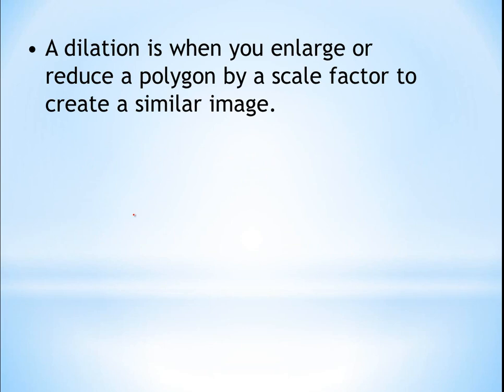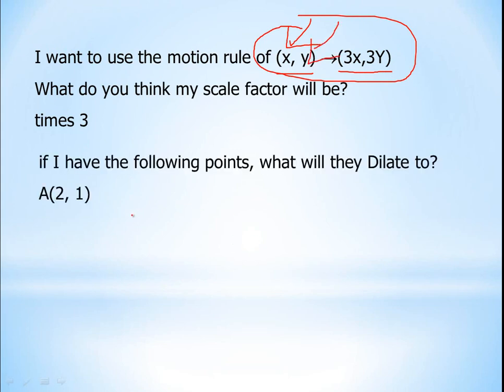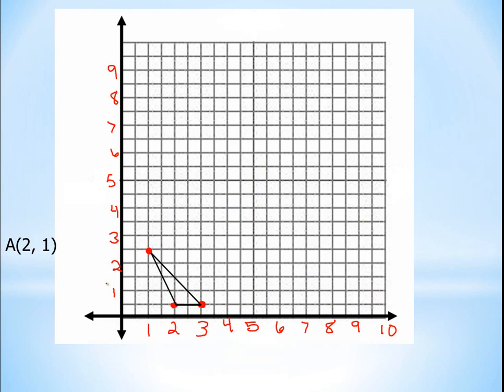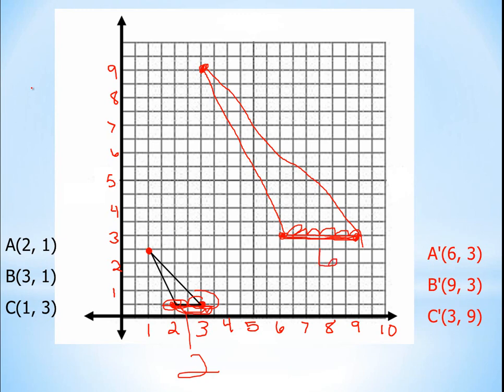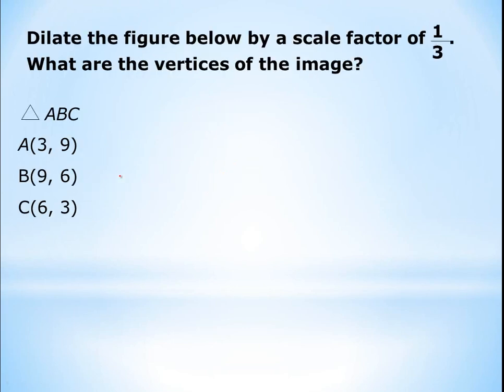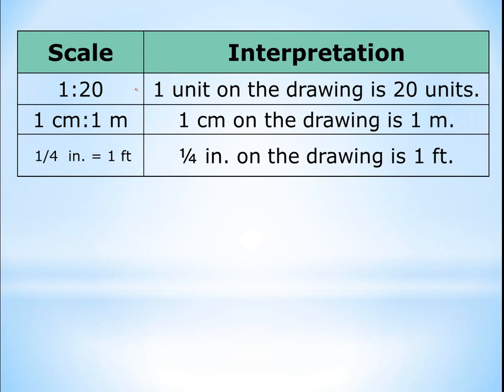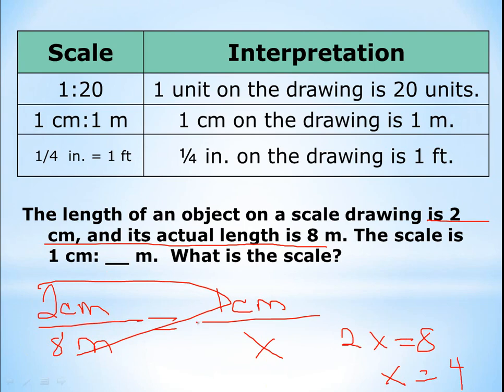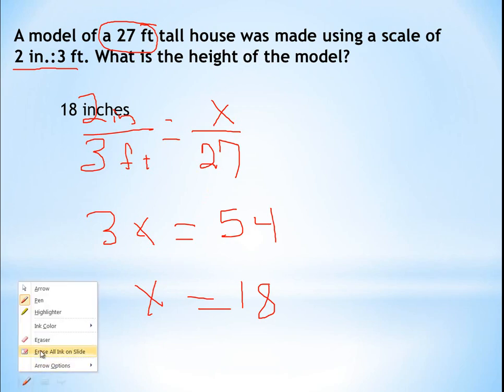Scale factor and dilations